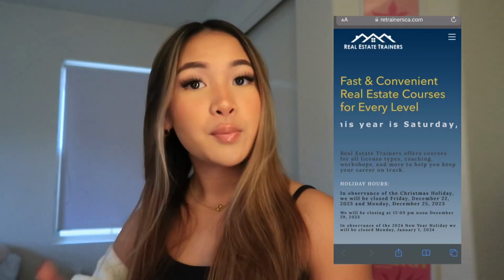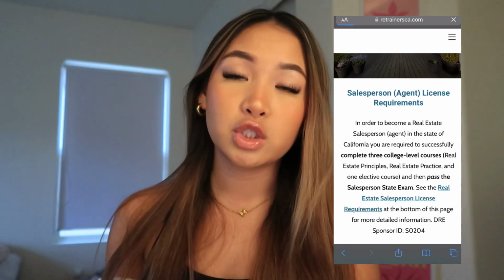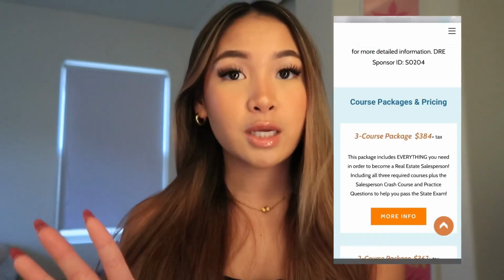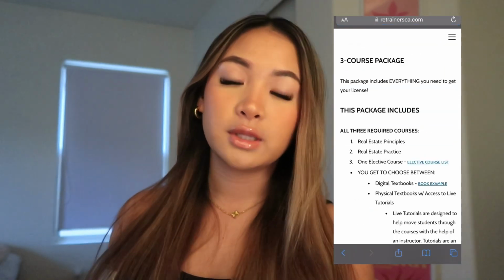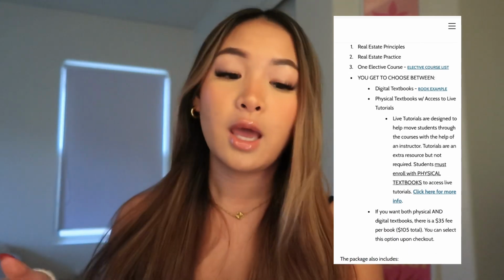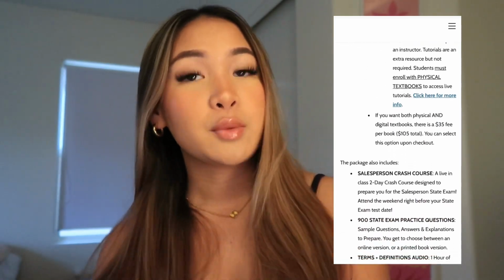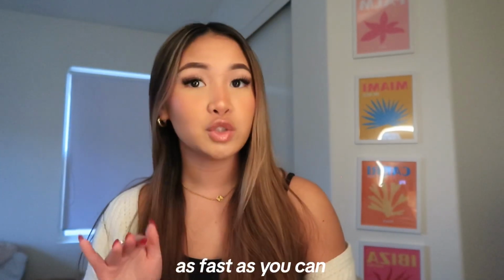HOW I GOT MY REAL ESTATE LICENSE AT 18 | everything you need to know to pass your exam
HOW I GOT MY REAL ESTATE LICENSE AT 18 | study methods + tips to pass the exam on the FIRST try! 🏠🔑

Hi everyone! In today’s video, I shared with you how I passed the real estate exam and got my license on the first try! I wanted to give you all the entire breakdown regarding my studying, and advice you need to successfully pass the exam. These strategies helped to increase my knowledge, and effectively retain the information. I hope this helps you to stay motivated to pass the exam and start your career in real estate! If you have any further questions, I will try my best to help answer them in the comments or through Instagram!

Xoxo, Isabella

VIDEO TIMESTAMPS:
0:00 Intro
0:32 Why real estate?
1:28 Licensing Course
4:28 Study Routine
5:56 Romanticizing your studying
6:45 Study Methods
12:32 Applying for the exam
13:46 Enroll in a crash course
15:14 The day before your exam
15:50 The day of your exam

3-course package (three courses, books, 900 practice questions/practice tests, in-person crash course)

current grade? freshman in college!
what’re you filming on? Canon G7x mark ii
where are you based? Cali!

you are so loved!